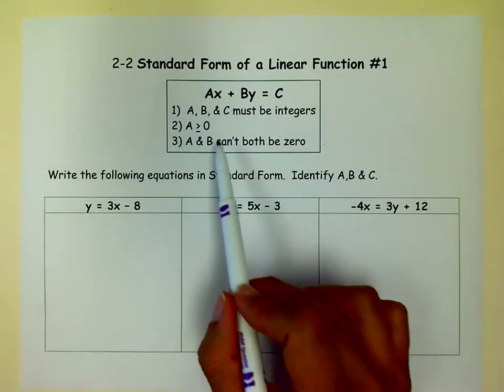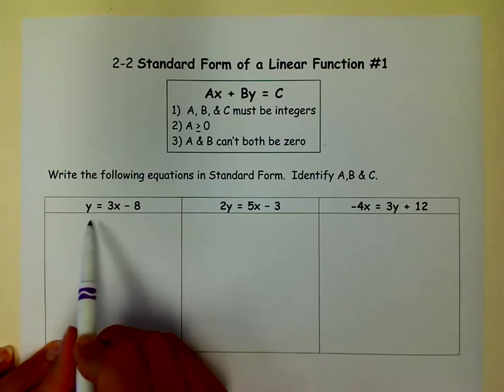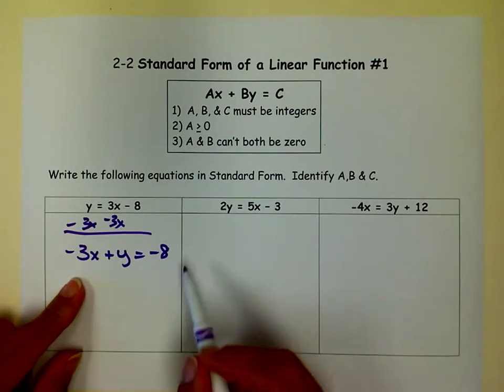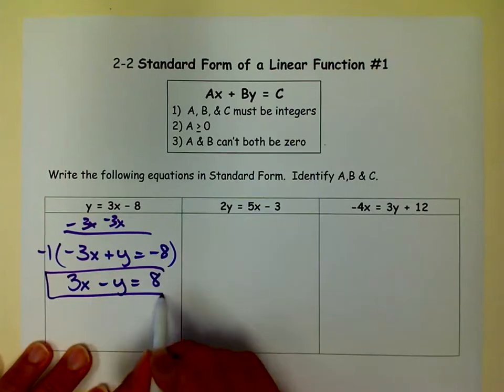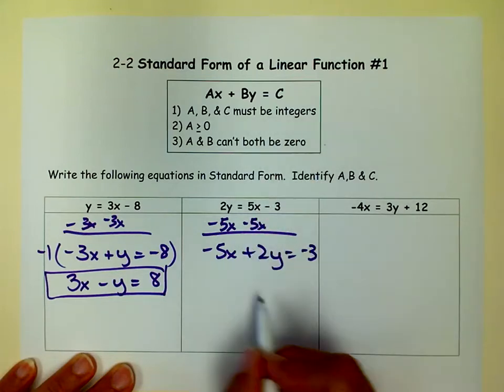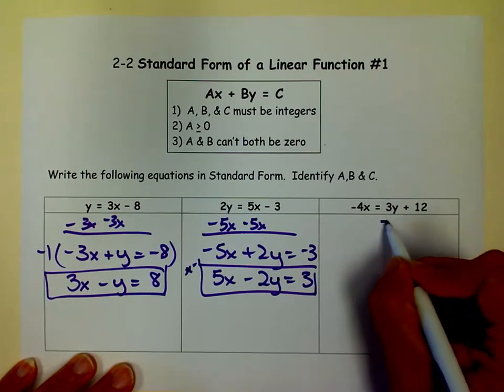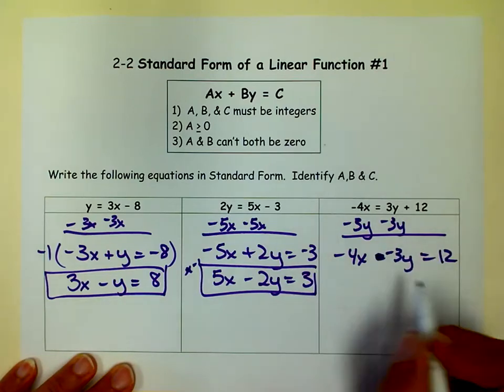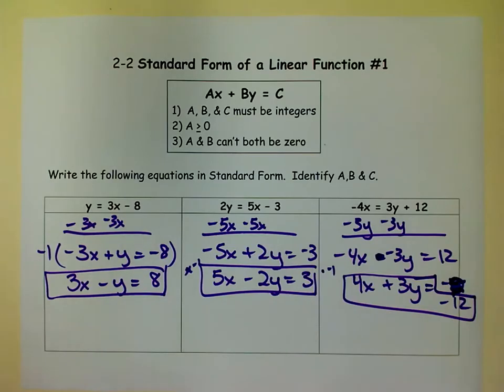Standard Form of Linear Functions #1.mov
How to writing Linear functions (or equations) in standard form.